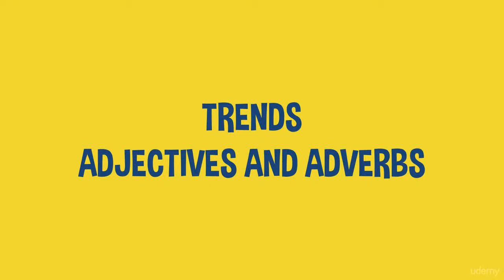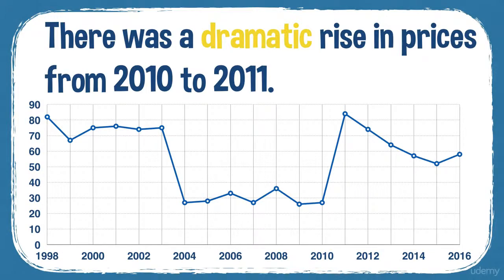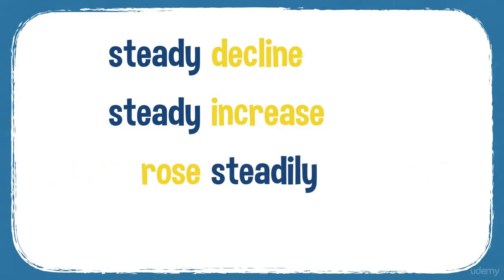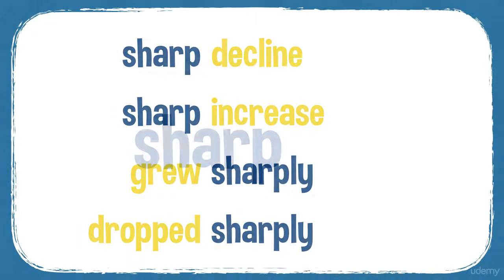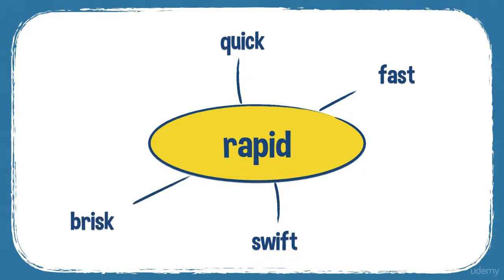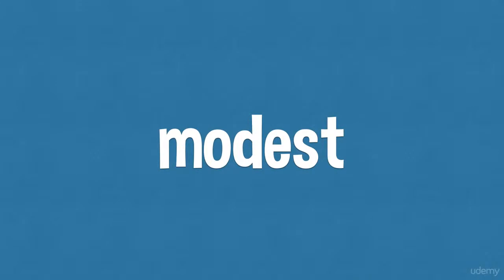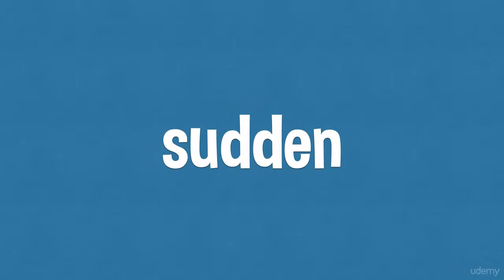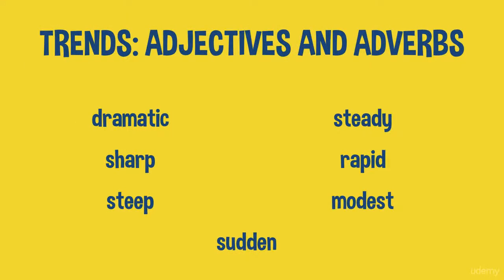IELTS Vocabulary Learn 300 Essential Words for IELTS 37